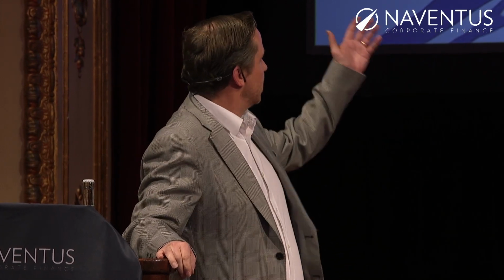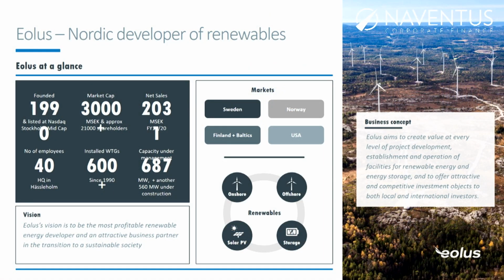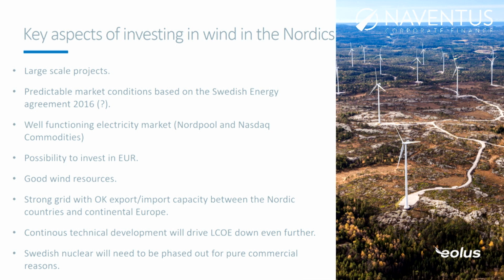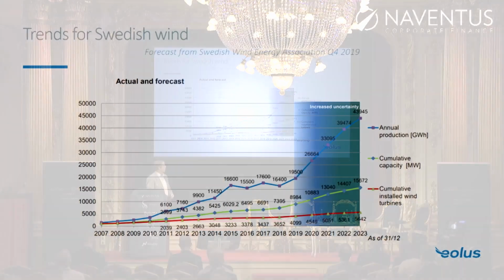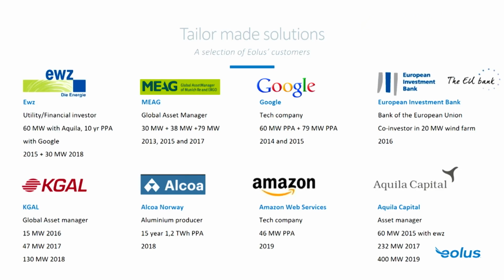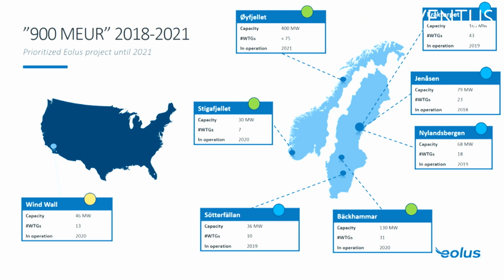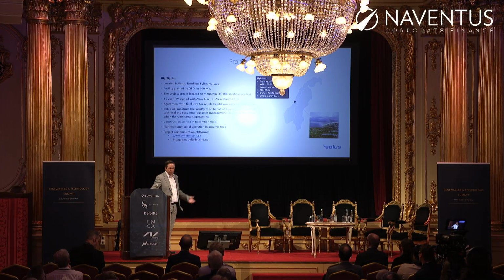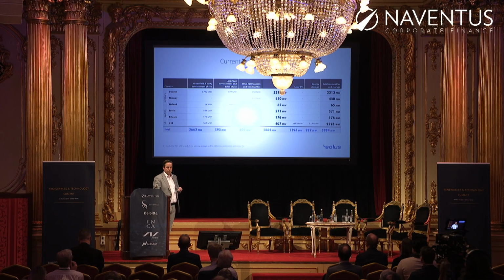Eolus Vind - Naventus Renewables & Technology Summit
Eolus Vind and CEO Per Witalisson presents at Naventus - Renewables & Technology Summit March 10, 2020.

Detta är en produktion från Finwire.tv som gjorts i samarbete med bolaget.